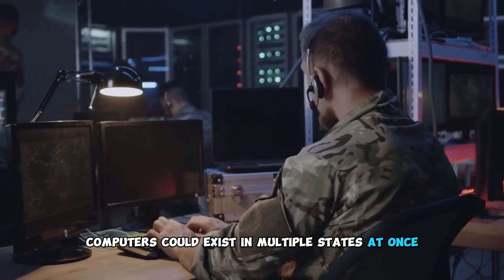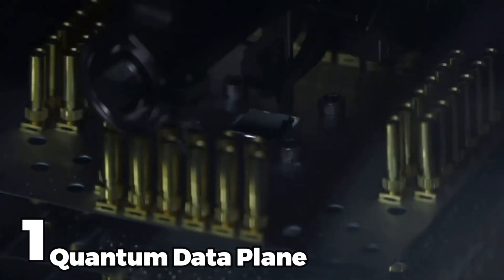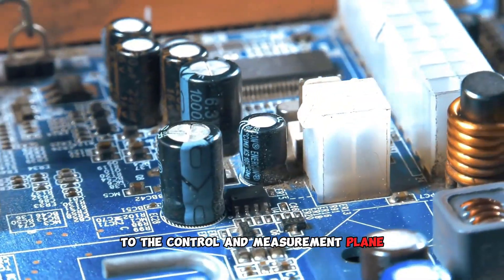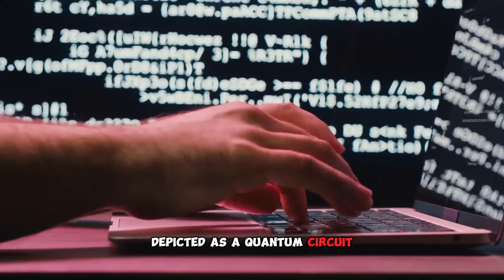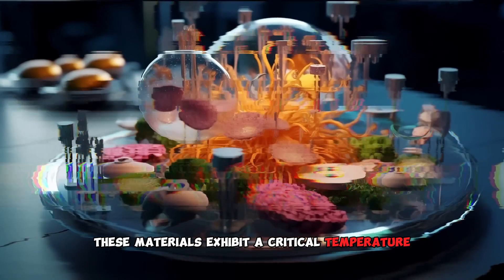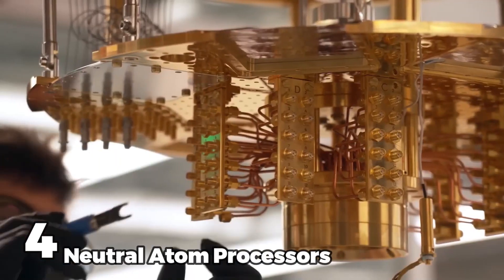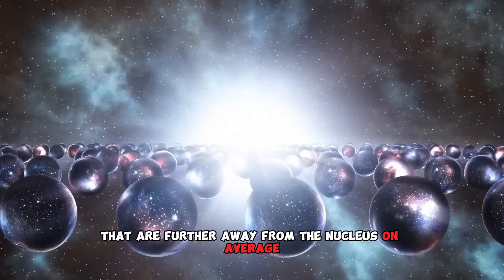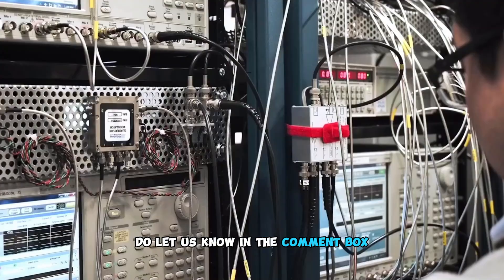Components and Types of Quantum Computing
Quantum computing is a revolutionary paradigm that harnesses the principles of quantum mechanics to process information in entirely new ways. Its core components include qubits, the quantum analogs of classical bits, which can exist in multiple states simultaneously due to superposition. These qubits are manipulated using quantum gates, enabling intricate quantum operations. Entanglement, a phenomenon where qubits become interdependent, and quantum registers, collections of qubits, are vital for computation.

Quantum computing encompasses various types: Quantum annealers focus on optimization by finding energy-minimum states, while gate-based quantum computers use quantum gates for versatile computations. Adiabatic quantum computers transform states for optimization tasks. The theoretical topological quantum computers rely on unique qubit properties to mitigate decoherence. Quantum simulators mimic intricate quantum systems to gain insights.

As of my last update in September 2021, these components and types define quantum computing's evolving landscape. However, developments might have occurred since then, so consulting the latest sources is recommended for up-to-date insights.